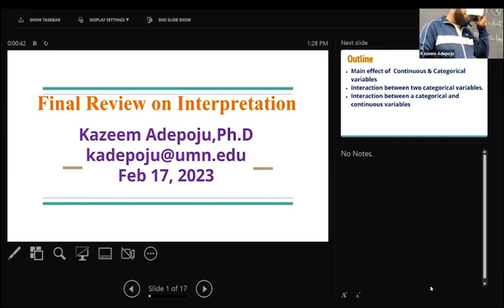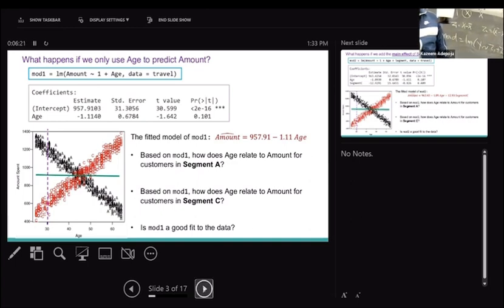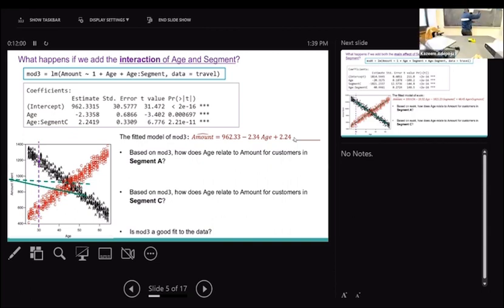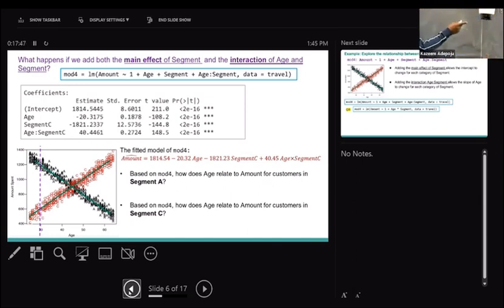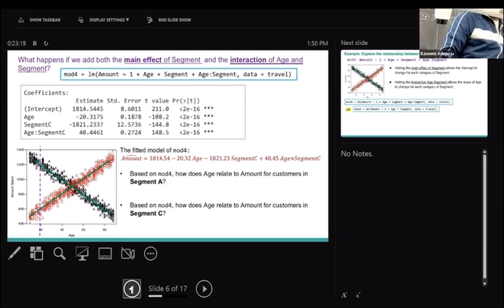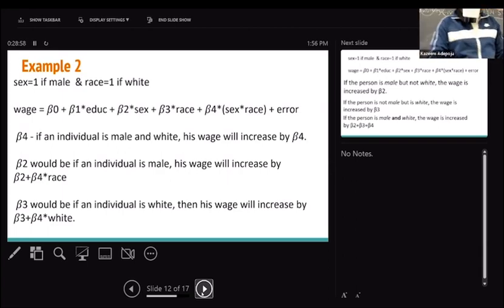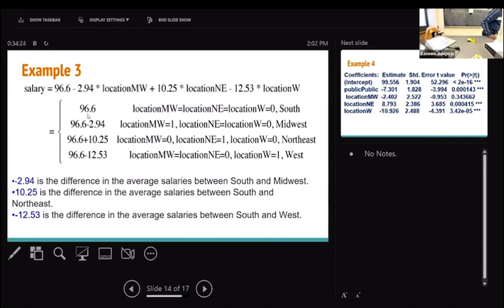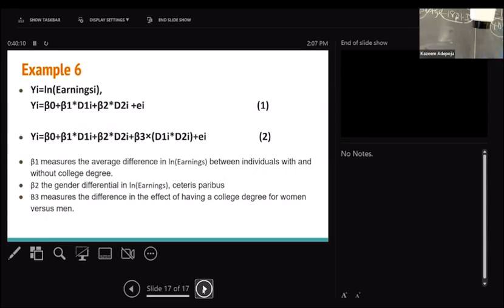Interpretation of Regression Coefficients Revisited